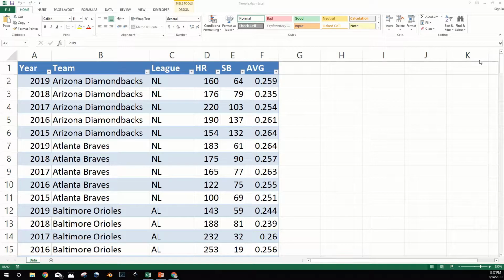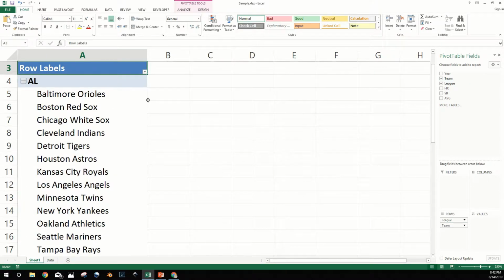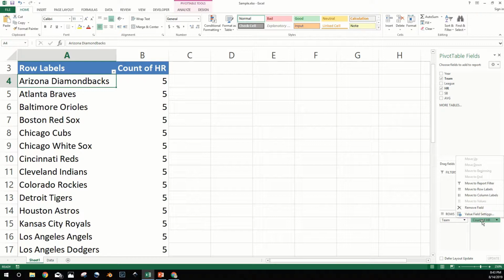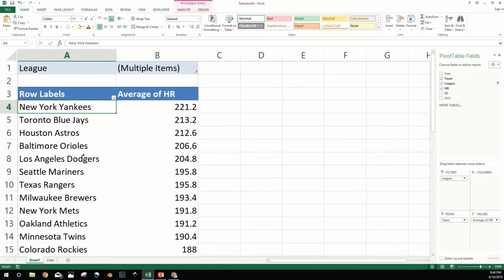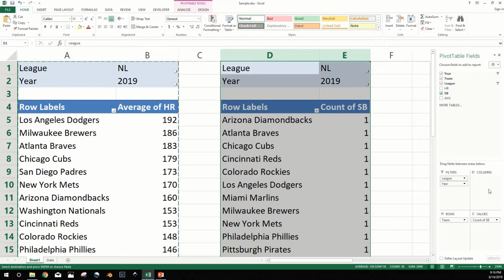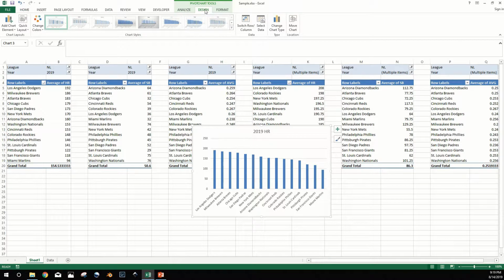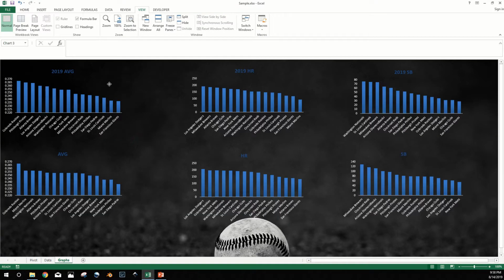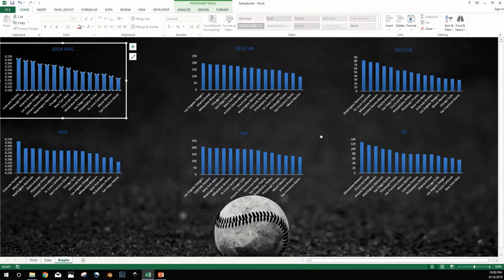Save Time Building Reports Using These Excel Tools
Life is hard. Make updating/ building reports easy. Stop wasting time building reports every time you receive a data dump.